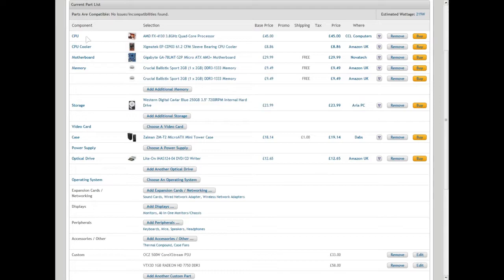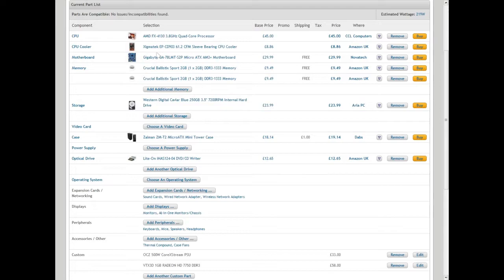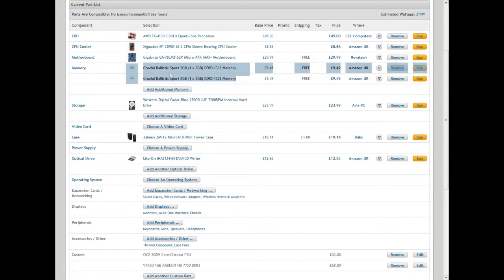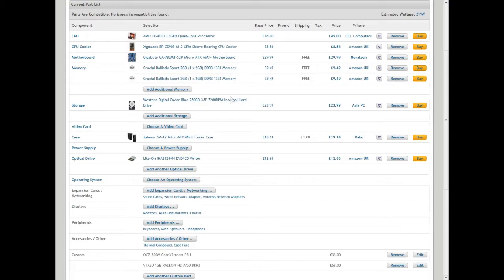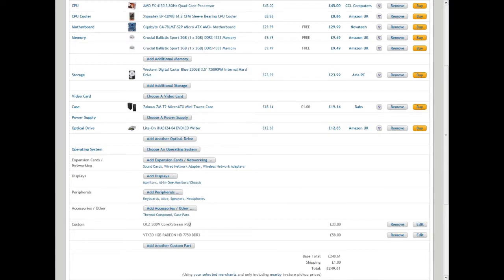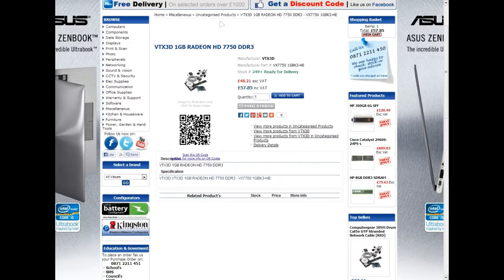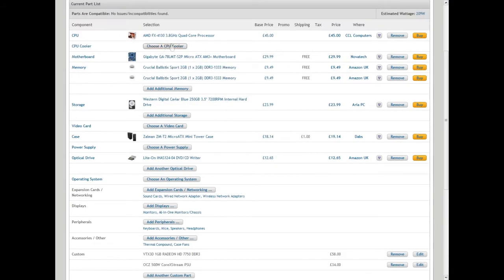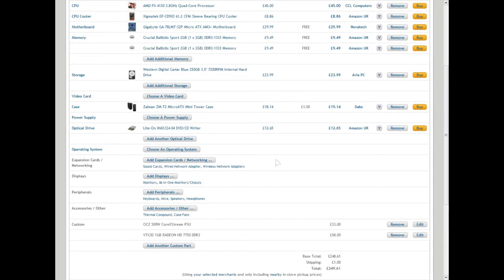£250 GAMING PC!!!!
Just a quick video tutorial on how to build a budget gaming PC.

Pc Parts
AMD FX-4130 3.8GHz Quad-Core Processor
Xigmatek EP-CD903 61.2 CFM Sleeve Bearing CPU Cooler
Gigabyte GA-78LMT-S2P Micro ATX AM3+ Motherboard
Crucial Ballistix Sport 2GB (1 x 2GB) DDR3-1333 Memory X2
Western Digital Caviar Blue 250GB
Zalman ZM-T2 MicroATX Mini Tower Case
Lite-On iHAS124-04 DVD/CD Writer
OCZ 500W CoreXStream PSU
VTX3D 1GB RADEON HD 7750 DDR3